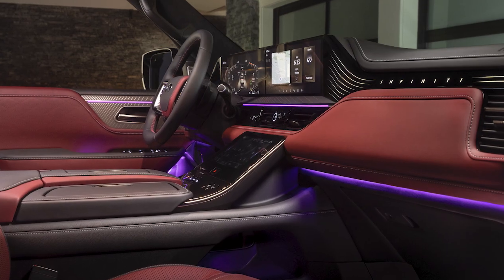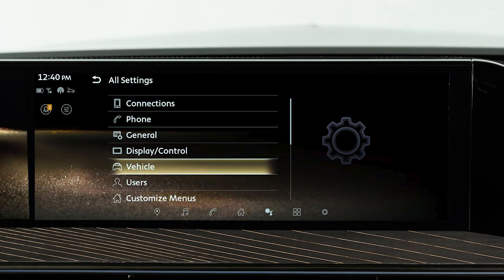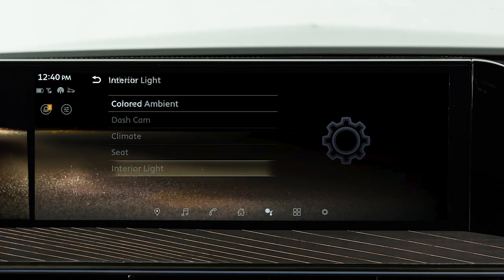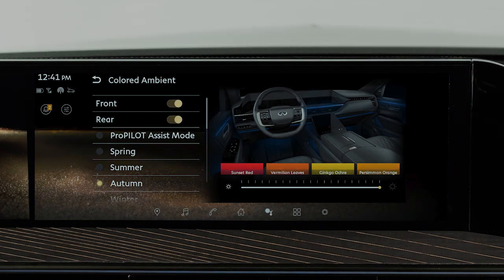2027 INFINITI QX80 - Interior Lights